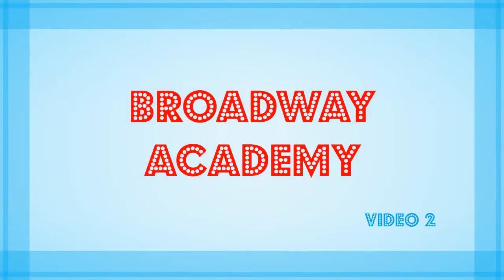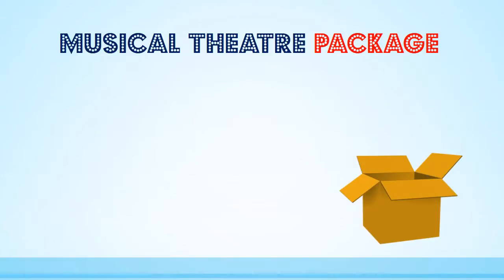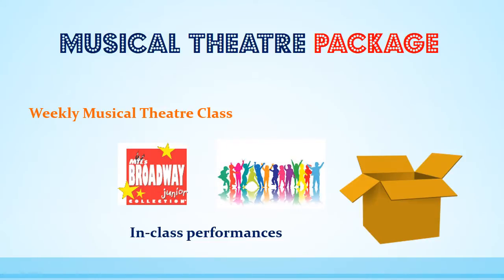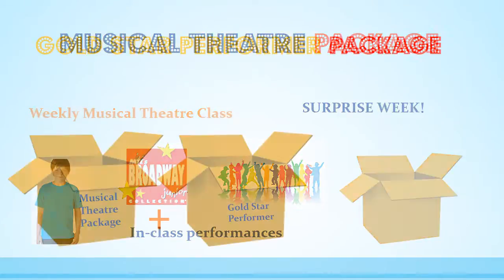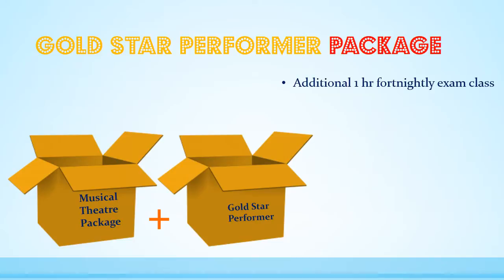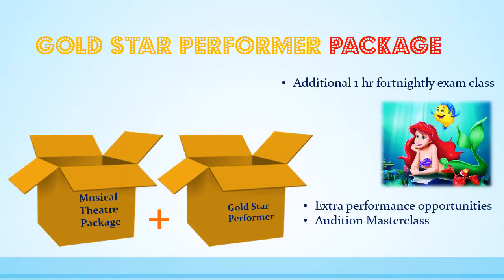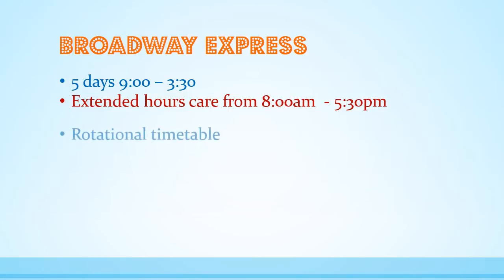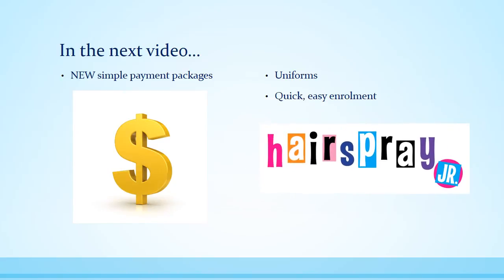Introduction to Broadway Academy Video 2